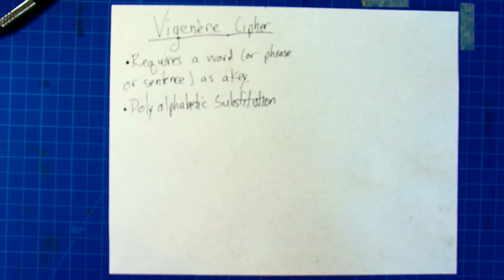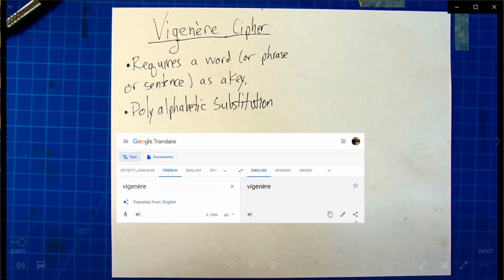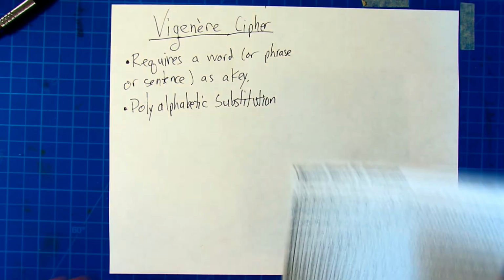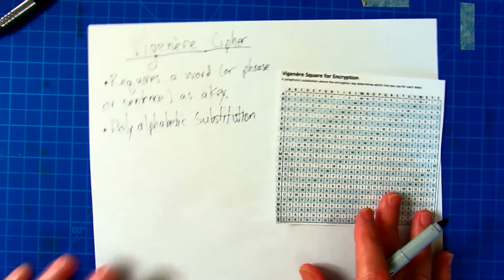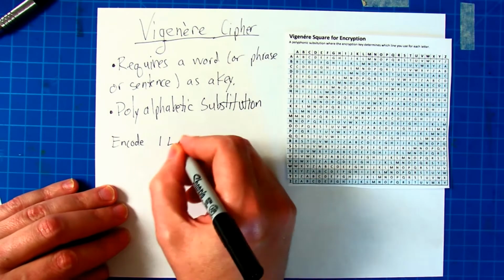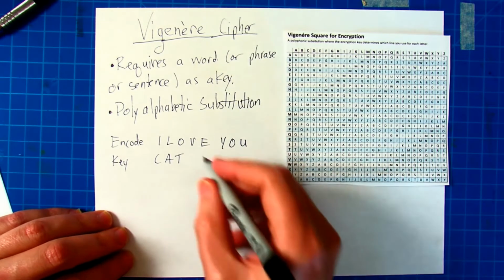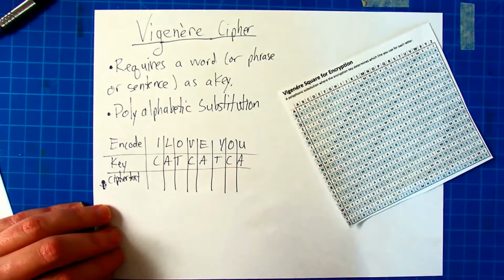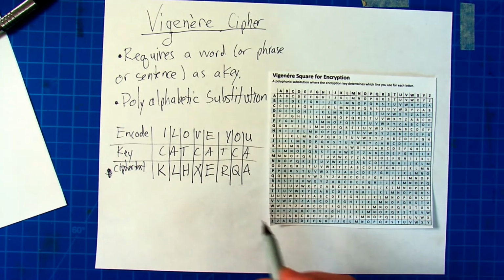Vigenere Cipher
A substitution cipher with a dark secret: it has 26 personalities. =o